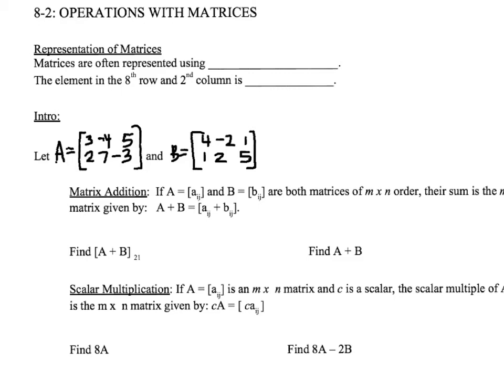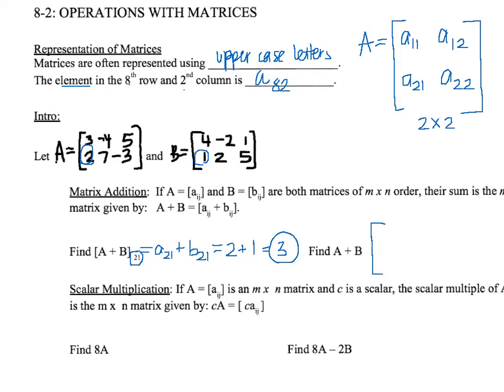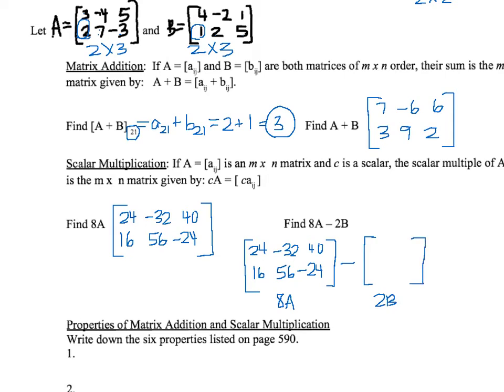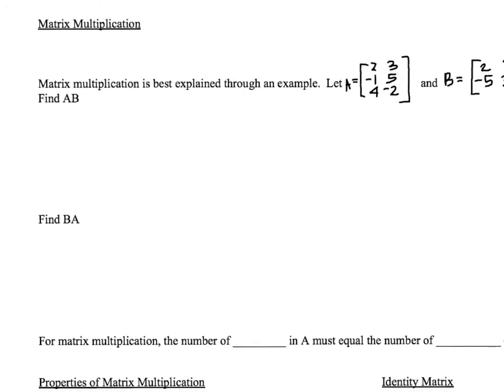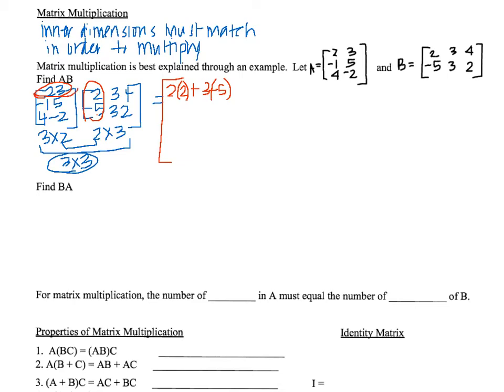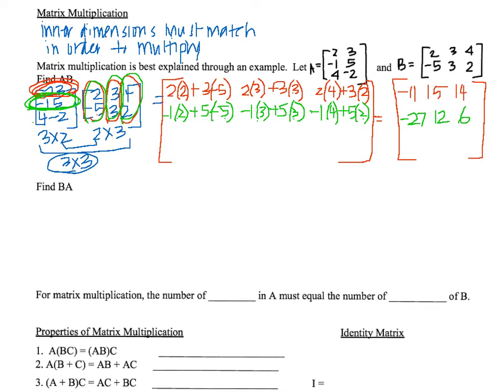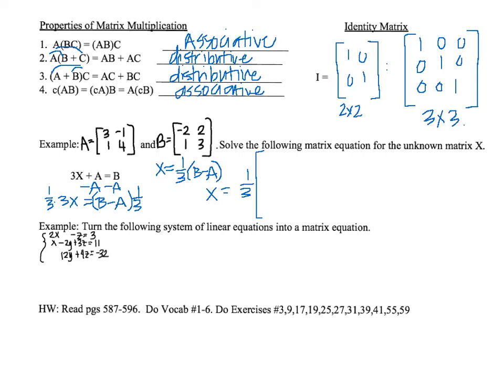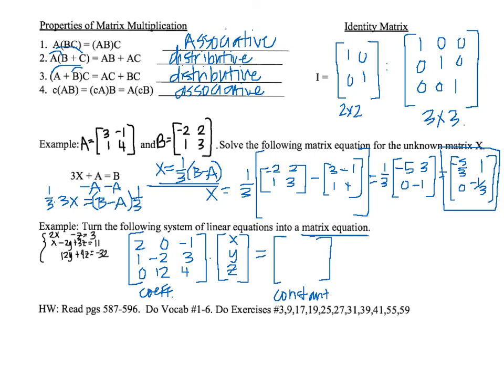Section 8.2 PC.mp4